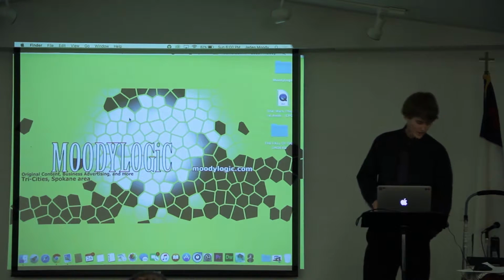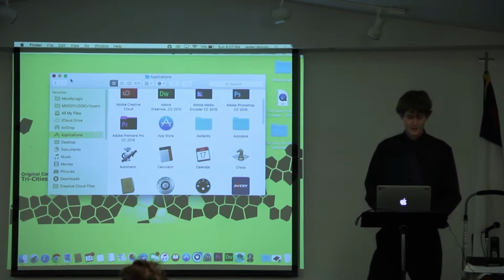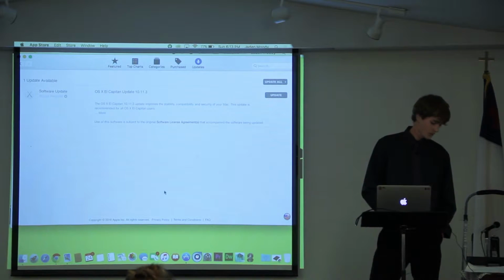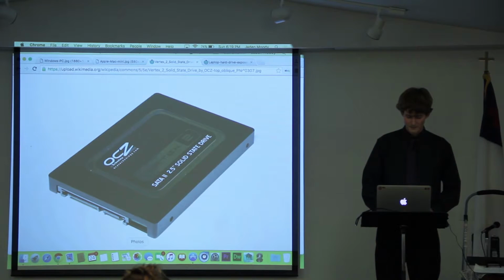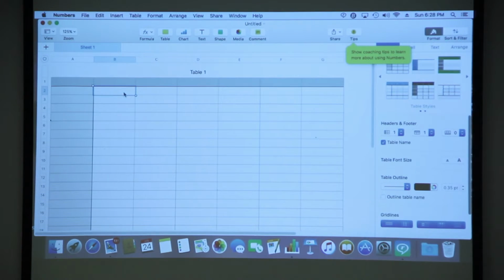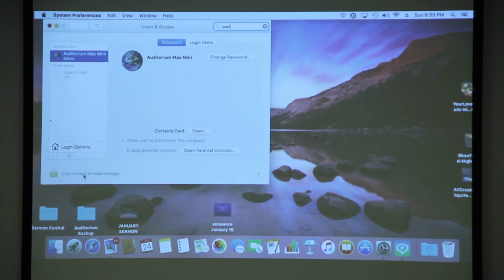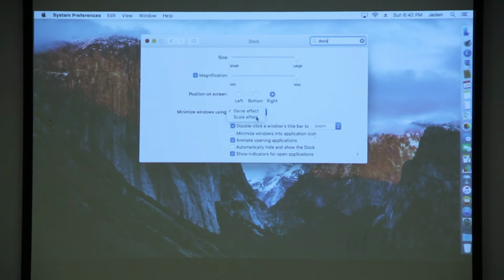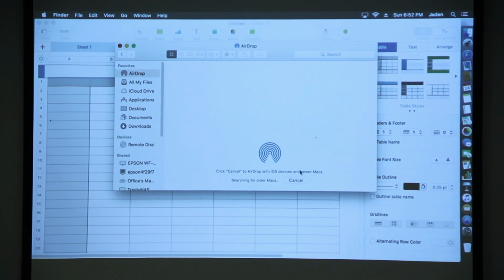OSX For Beginners: A MOODYLOGiC Workshop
This workshop conducted by Jaden Moody teaches windows users the basic functions of OSX, an operating system software running on almost all Mac Computers. The specific version being used was OSX El Capitan, the latest as of this posting date. To learn more about us, visit our